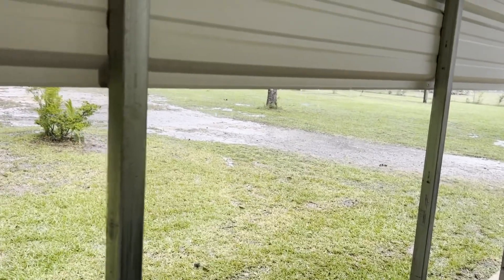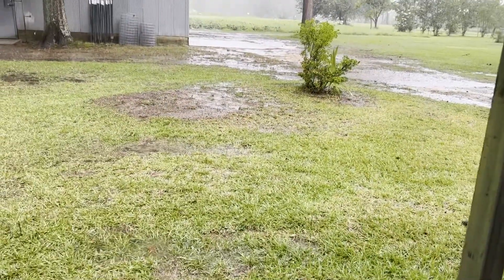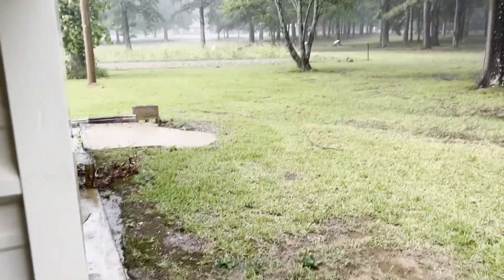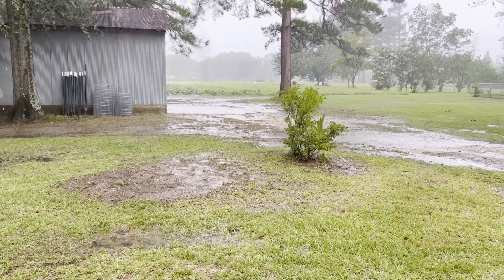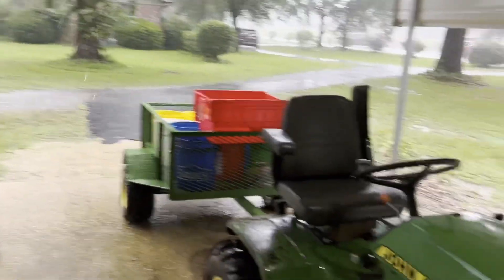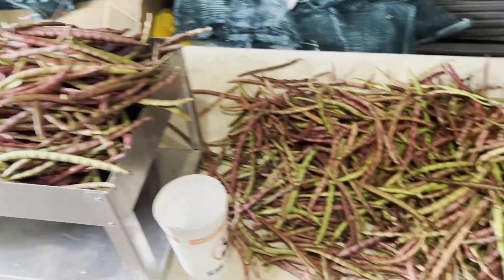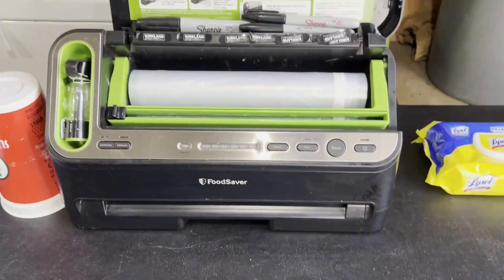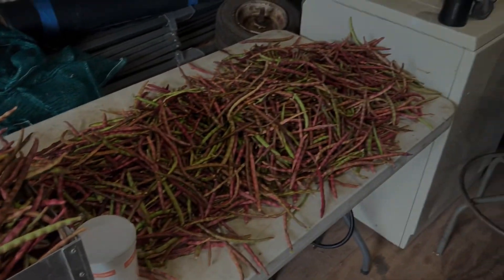Rained out in the Pea Field!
We got a 1/2 inch this morning. Pretty wet for August!